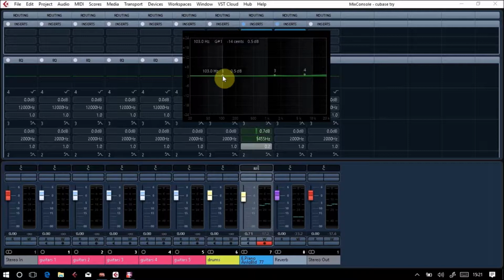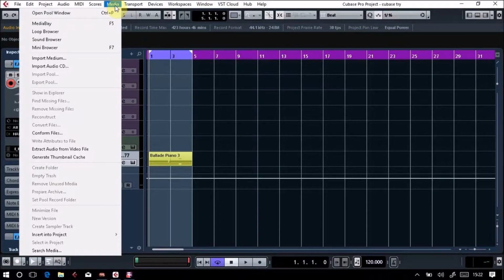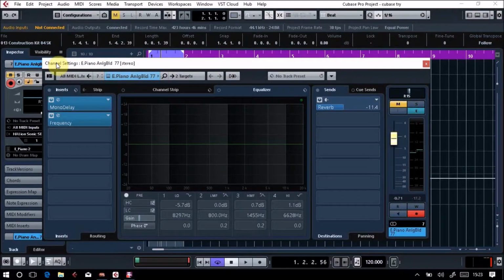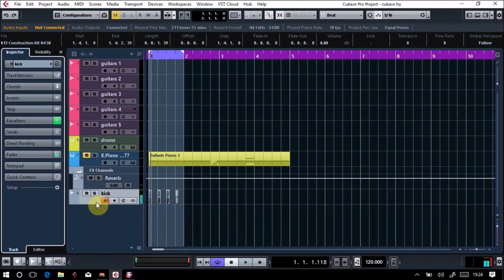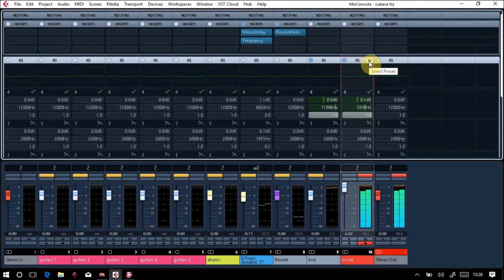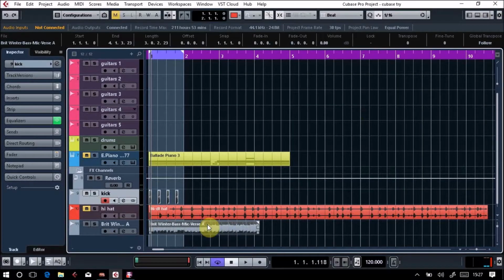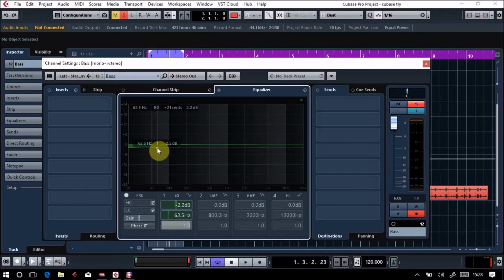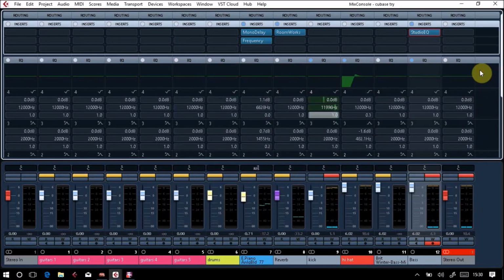EQing instruments in Cubase using audio from Media bay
Using EQ in Cubase on imported samples from MediaBay